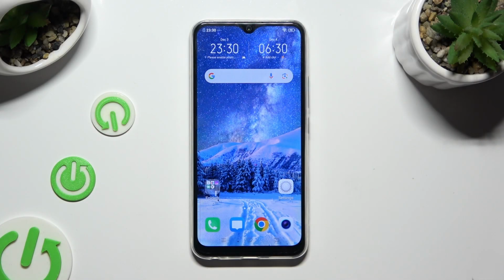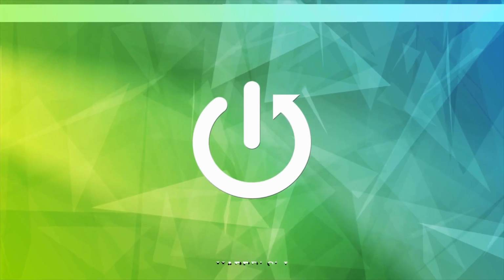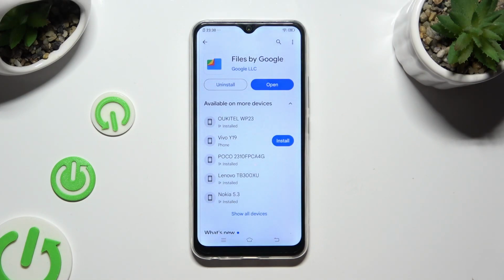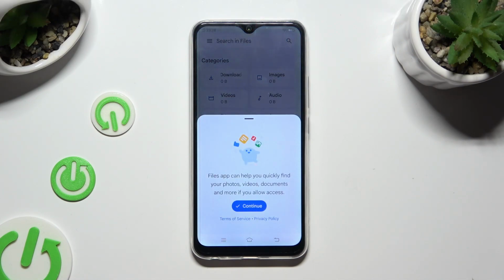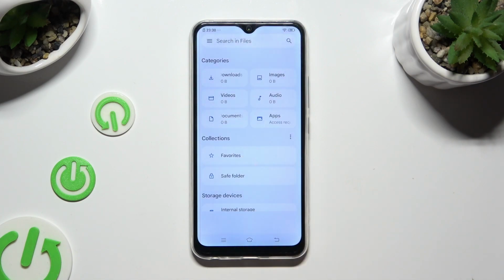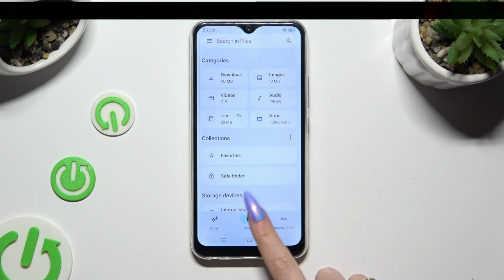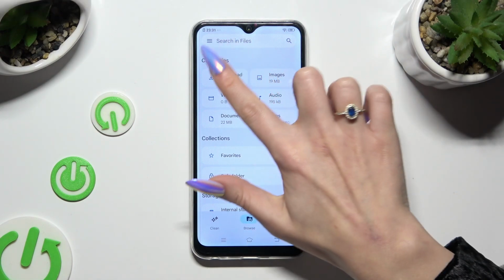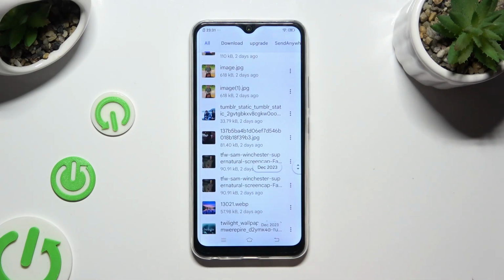How to Find Downloaded Files on VIVO Y17?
Find out more:
This tutorial aims to guide VIVO Y17 users in finding and accessing downloaded files on their device. Understanding the importance of easily locating downloaded content, this tutorial provides step-by-step instructions on navigating through the device's file manager or designated folders to view and manage downloaded files on the VIVO Y17 smartphone.

Where are downloaded files typically stored on the VIVO Y17?
Is there a specific default folder or directory for downloaded files?
How can I access the file manager or file explorer on the VIVO Y17?
Are there different categories or types of downloaded files stored separately?
Can I search for specific downloaded files using the VIVO Y17's file manager?